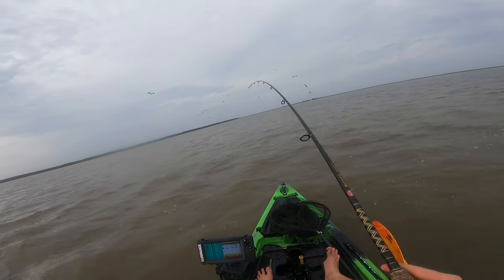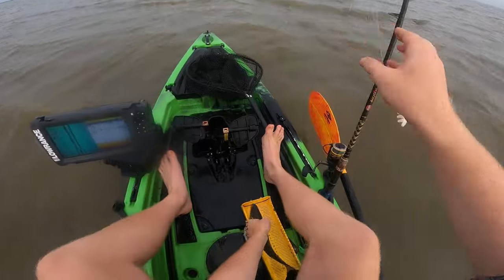**THIS is why you Fish BIRDS!** | Speckled Trout Fishing - Heron Bay, AL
In this video I head down to Heron Bay, just north of Dauphin Island, Alabama while fishing a saltwater slam kayak tournament. This video isn't a normal full trip video though. I actually just focus on one part of the day and highlight one highly successful pattern. That pattern is using flocks of birds, namely laughing gulls, to locate schools of shrimp that the seatrout are feeding on. When you find a situation like this you can run into literal every-cast action where you hook up nearly the instant you get your bait in the water. Check out the video and let me know what you think!

Recording equipment:
GoPro Hero 9
GoPro Enduro Batteries
SanDisk Extreme 128 GB MicroSD Card